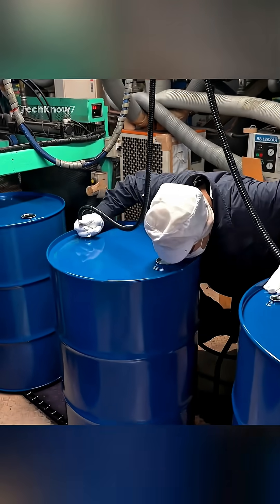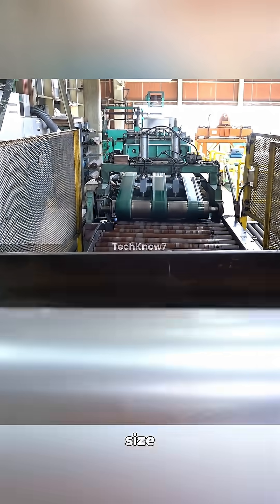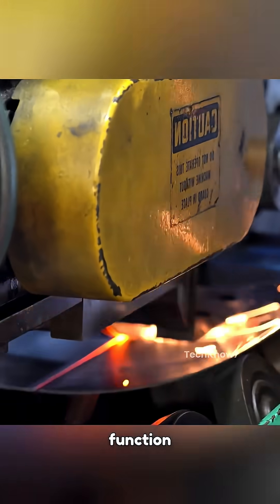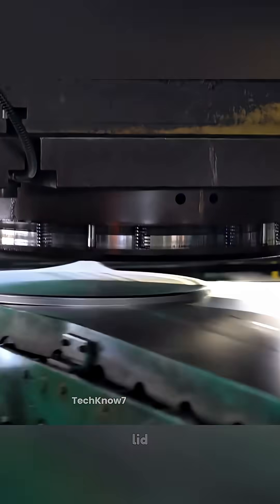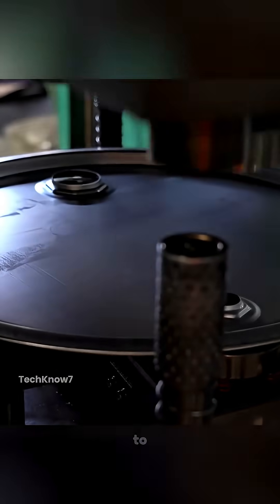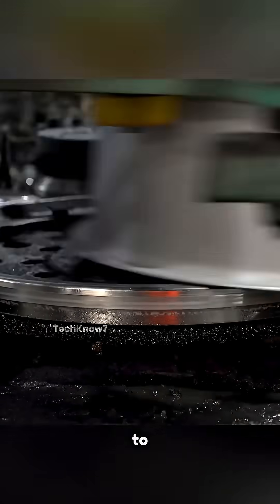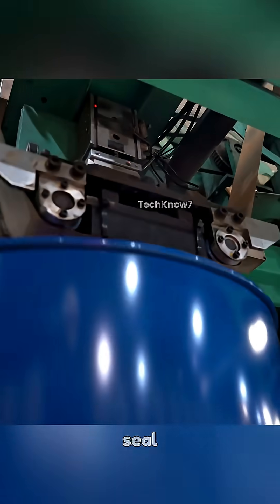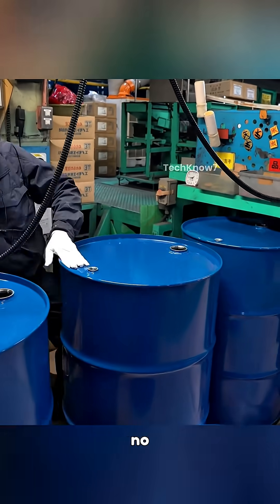Amazing Drum Cans Manufacturing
Ever wondered how those tough steel drum cans that hold oil, chemicals, or even food-grade liquids are actually made? In this video, we take you inside a specialized factory to witness every step—from raw steel coil to the final painted and sealed drum.